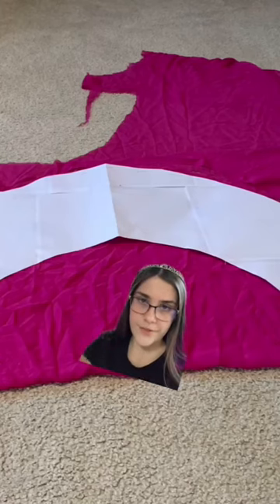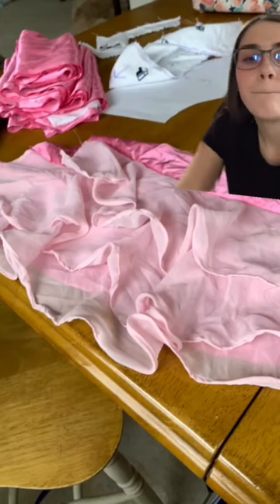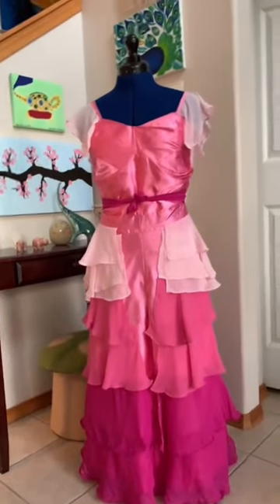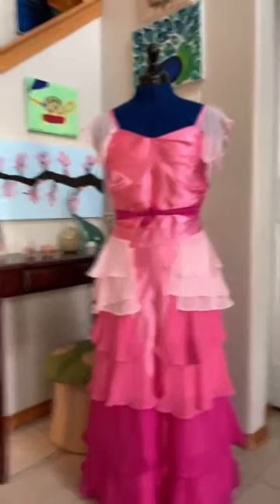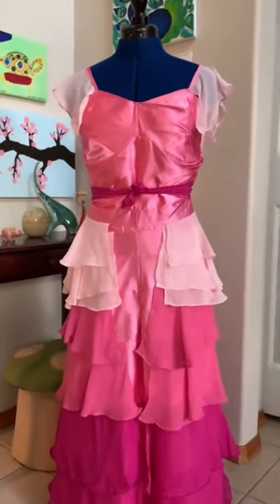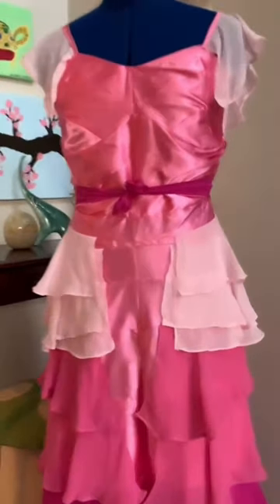Making Hermione’s Yule Ball Dress! Throwback video ~ I’m going to make it again!